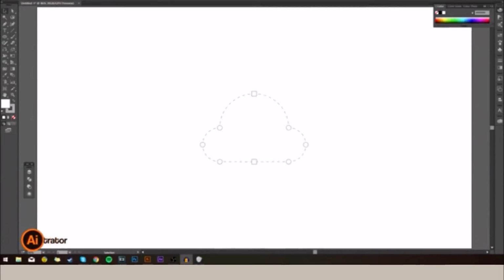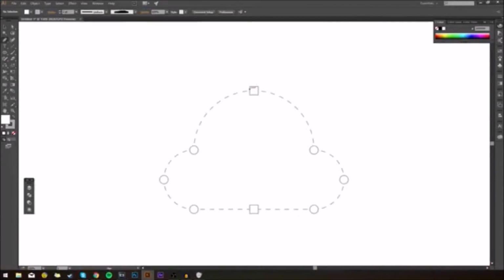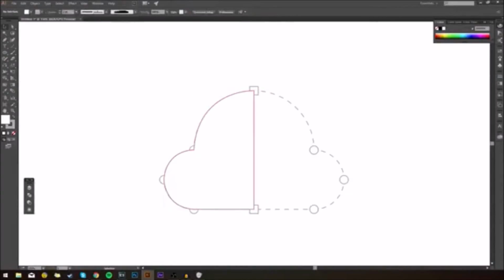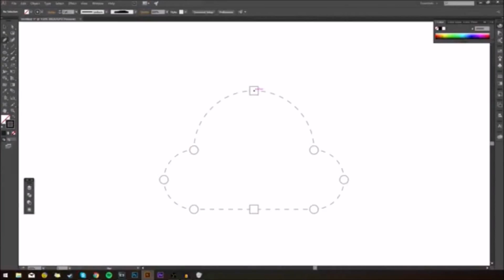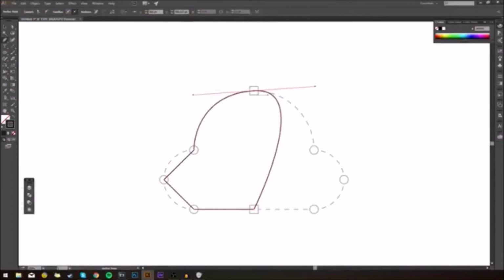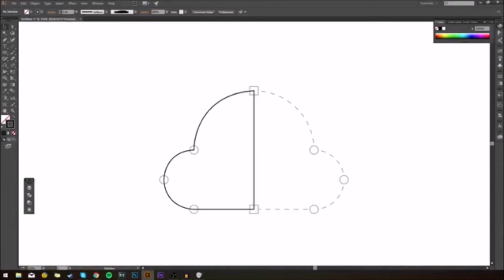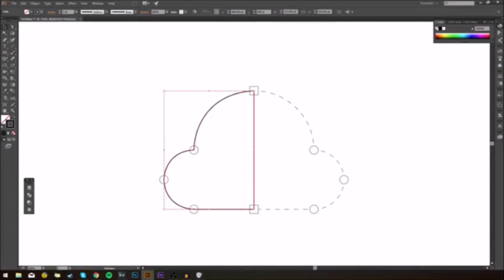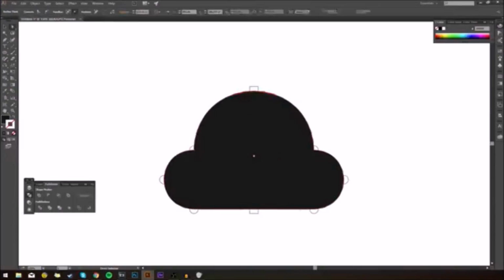How to use adobe illistrator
Hi guys I'm a graphic designer at fiverr and i know much about logo designing and photoshop i'm going to tell you how to create a logo.